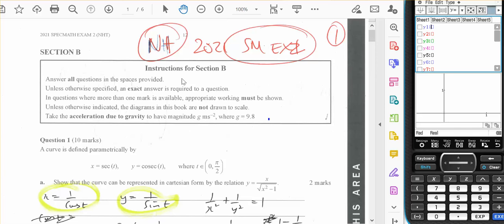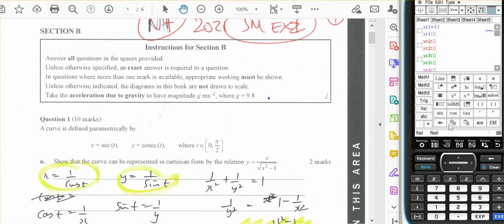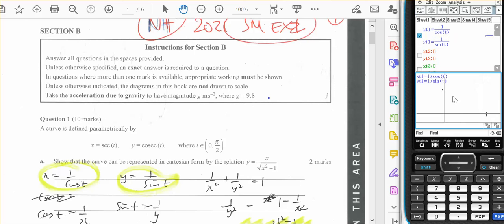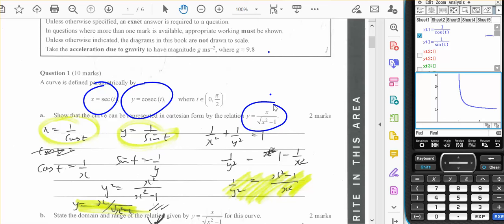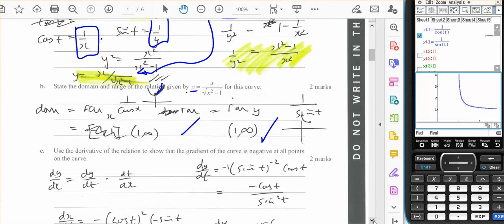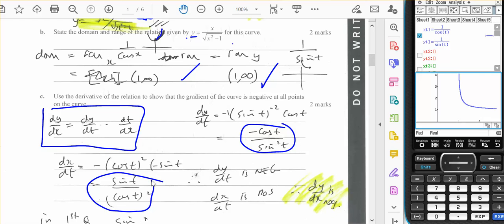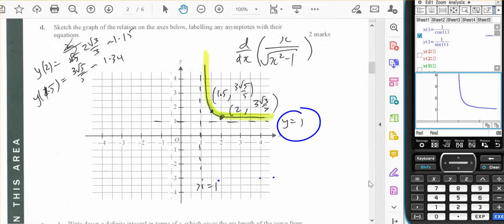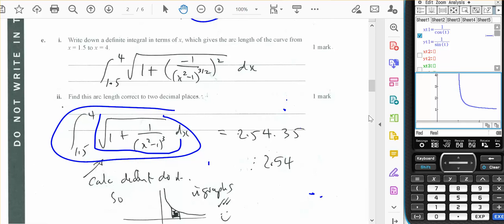sm34 VCAA NH 2021 Exam 2 Q1